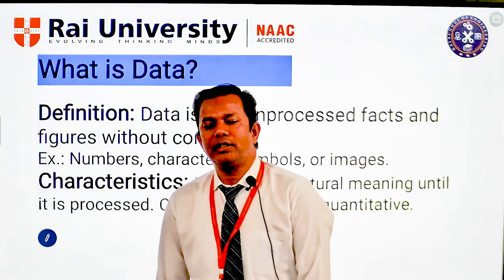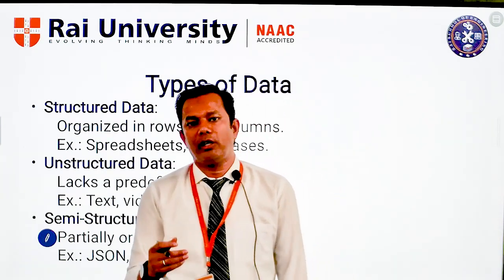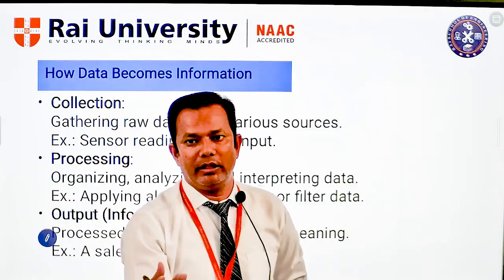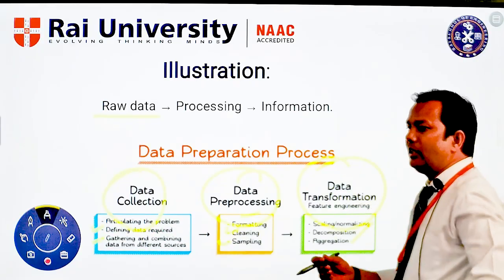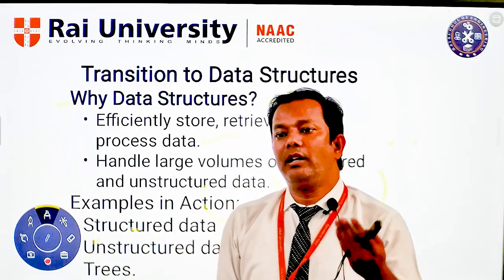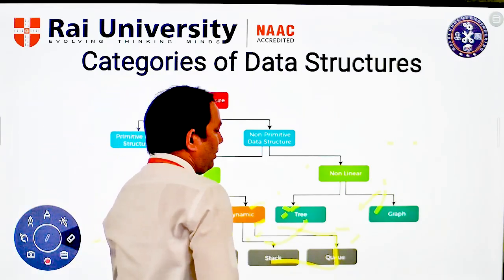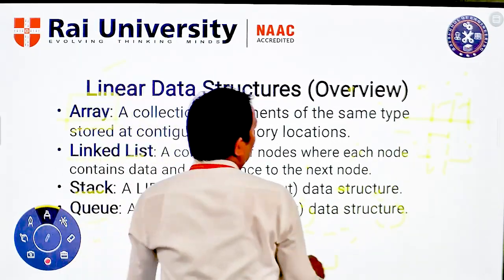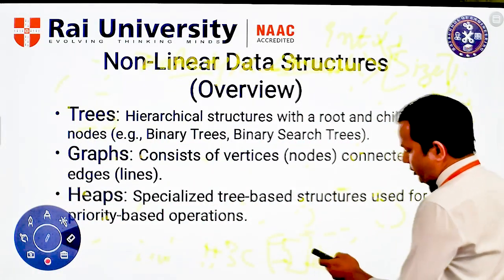Faculty Learning Module | Introduction of Advance Data Structure by Dr. Irfan | Rai University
Faculty Learning Module | Introduction of Advance Data Structure by Dr. Irfan A Khan | Rai University, Ahmedabad

Faculty Learning Module – Introduction of Advance Data Structure Simplified!
By Dr. Irfan A Khan, Assistant Professor, Rai School of Engineering, Rai University, Ahmedabad

Explore the fundamentals and advanced concepts of data structures with this insightful session!

Presented by Dr. Irfan A Khan, Assistant Professor, Rai School of Engineering, Rai University, Ahmedabad, this Faculty Learning Module provides a comprehensive introduction to Advanced Data Structures, covering essential topics that enhance problem-solving efficiency and optimize data management. Ideal for engineering students and learners aiming to strengthen their programming and algorithmic skills.